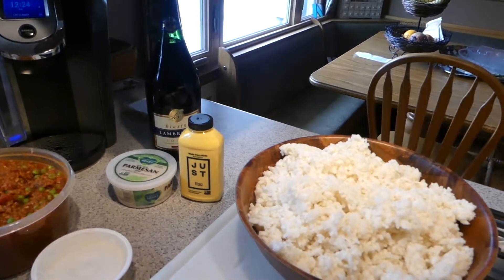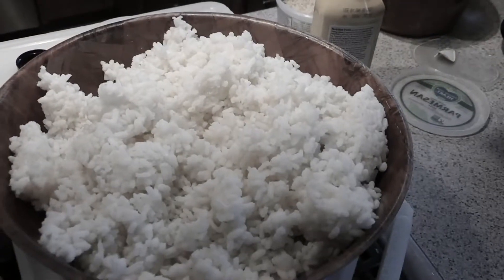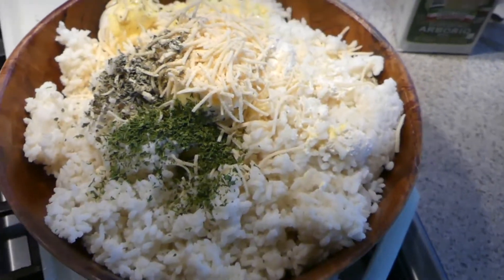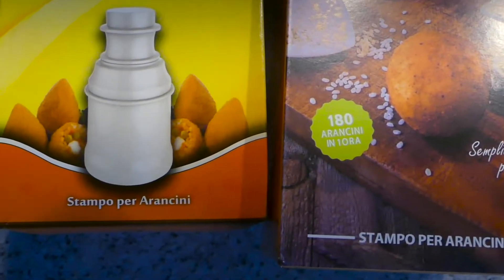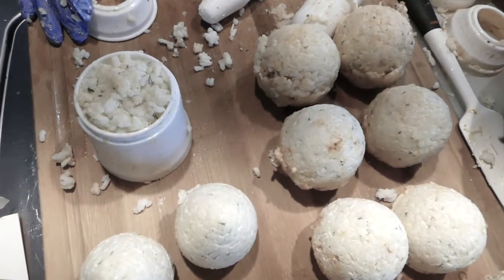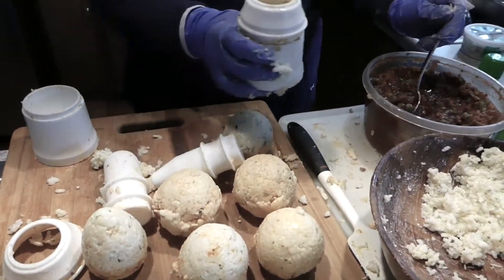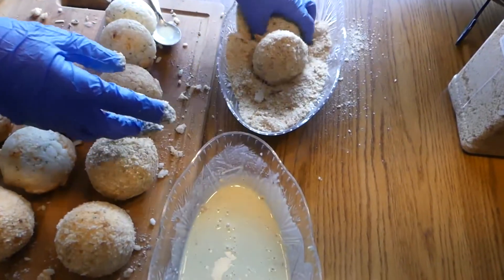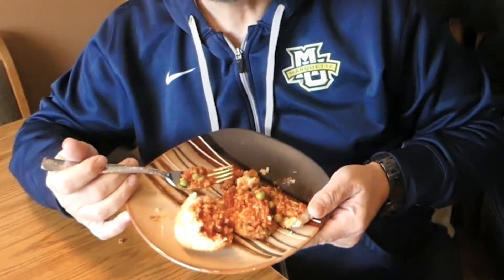Vegan Arancini "Rice Balls" - These are the best!!! Make Vegan rice balls super easy!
These Arancini "Rice Balls" are simply the best!

You can change the recipe into non-vegan without any effort.

I make vegan Rice Balls because they are healthier and I can't tell the difference between the vegan version and the non-vegan version, so why of course. I choose the healthier vegan version, super simple!

Since I make my Arancini from memory, I don’t have a recipe in fine detail as the below recipe from Taste of Home Magazine - Taste of Home recipe is really the closest to mine, actually almost identical, the only difference is that I’m using vegan, plant based ingredients.

If you do not want to use the vegan version, just use the recipe below, exactly as it is.

I really love Taste of Home, they have so many recipes and only publish the best!!!  Other cooking sites

Arancini are said to have originated in 10th-century Sicily at a time when the island was under Arab rule. In the cities of Palermo, Siracusa, and Trapani in Sicily, arancini are a traditional food for the feast of Santa Lucia on 13 December when bread and pasta are not eaten.

Arancini Mold

Ingredients
Total Time
Prep: 30 min. + chilling Cook: 5 min./batch

Makes
11 servings

2 cups uncooked arborio rice
1 egg yolk
1/2 cup grated Parmesan cheese
1/4 cup butter, melted
1/3 pound ground beef
1 medium onion, chopped
1/2 cup Italian tomato sauce
1/2 cup frozen peas, thawed
1/4 teaspoon salt
1/4 teaspoon pepper
2 egg whites
1-1/2 cups seasoned bread crumbs
Oil for deep-fat frying

Cook rice according to package directions. Cool slightly. Stir in the egg yolk, cheese and butter. Cover and refrigerate until cooled.

Meanwhile, in a large skillet, cook beef and onion over medium heat until meat is no longer pink; drain. Stir in the tomato sauce, peas, salt and pepper.

Shape rice mixture into 11 patties. Place one heaping tablespoonful of meat filling in the center of each patty. Shape rice around filling, forming a ball.

Place egg whites and bread crumbs in separate shallow bowls. Dip rice balls in egg whites, then roll in bread crumbs. In an electric skillet or deep-fat fryer, heat oil to 375°. Fry rice balls, a few at a time, for 1-2 minutes on each side or until golden brown. Drain on paper towels.
Nutrition Facts

1 each: 346 calories, 18g fat (5g saturated fat), 39mg cholesterol, 342mg sodium, 37g carbohydrate (2g sugars, 1g fiber), 9g protein.